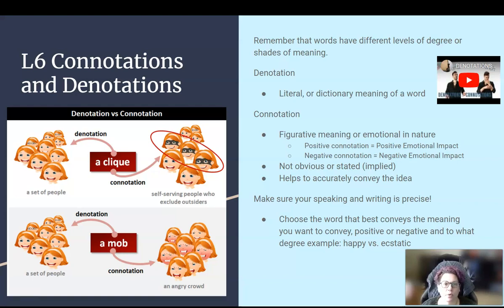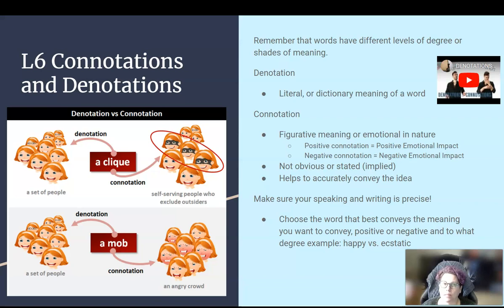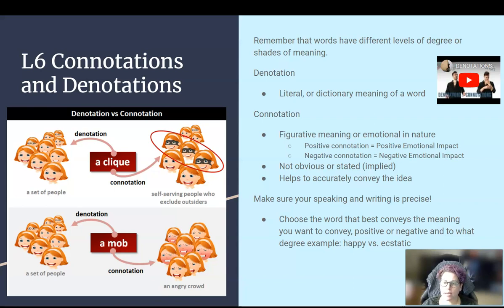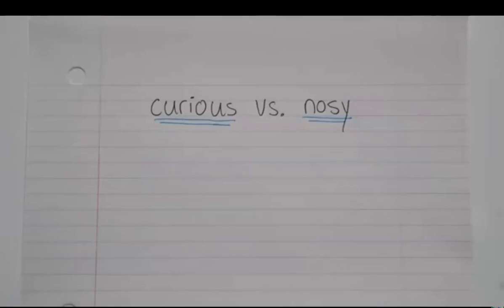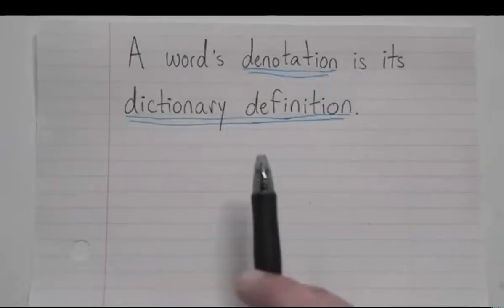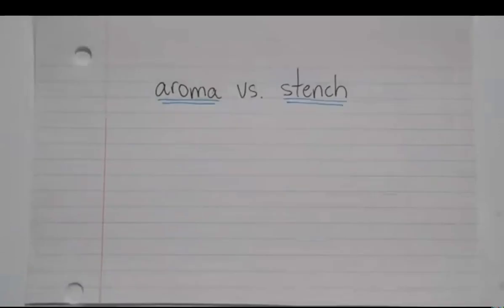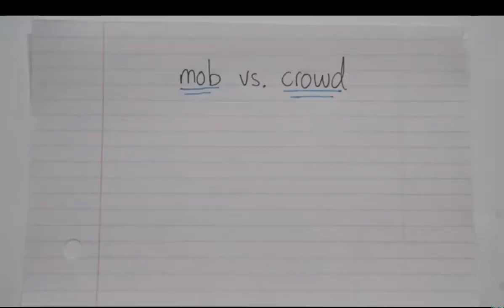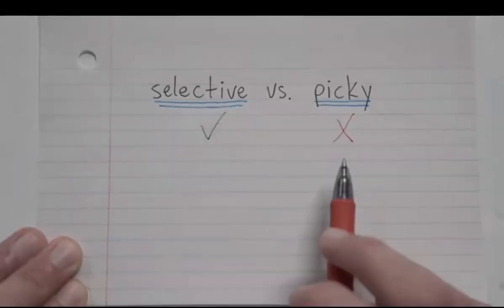S2U6L6 Connotations and Denotations